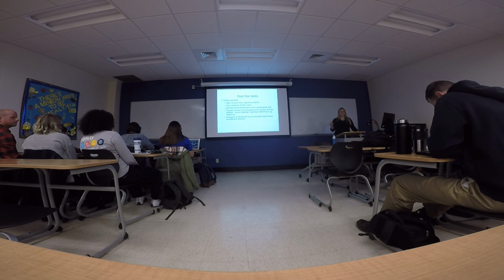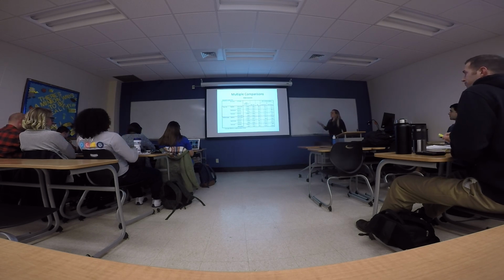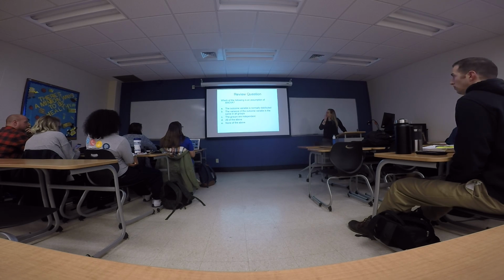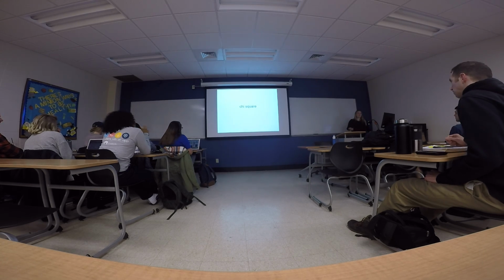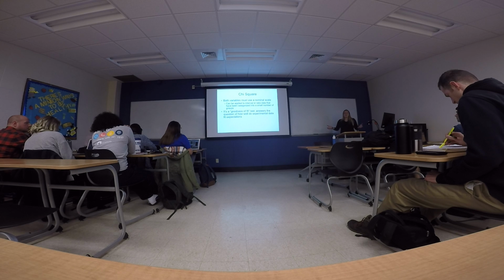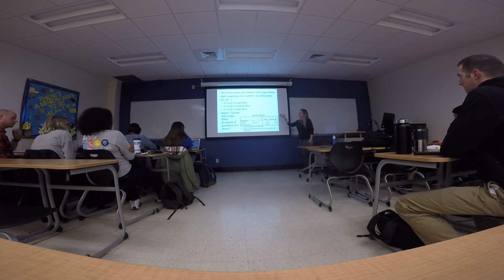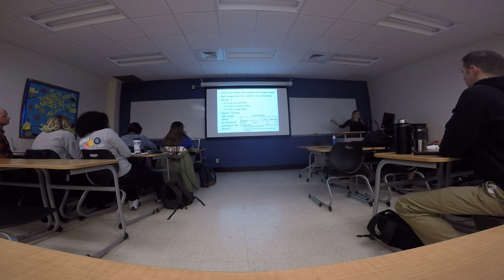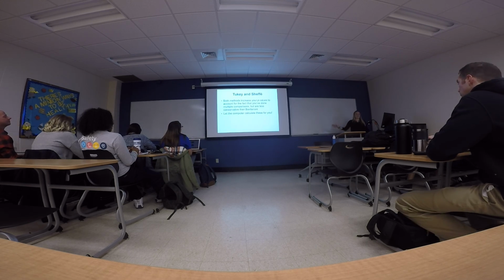KHP 644 Dr. Mark presentation 6